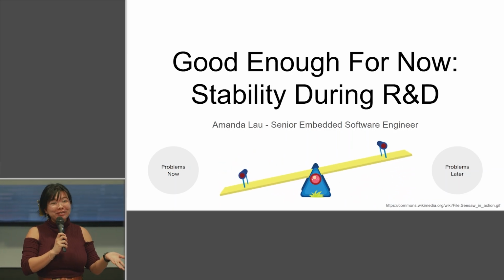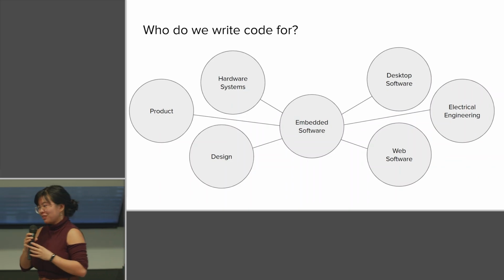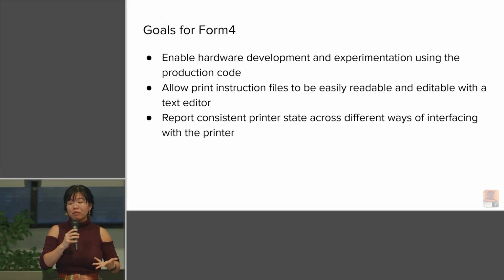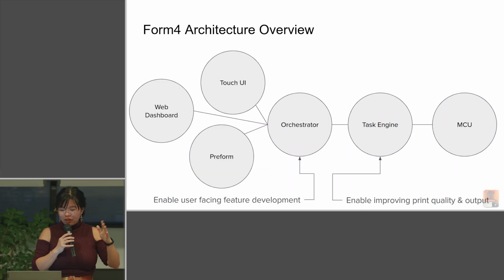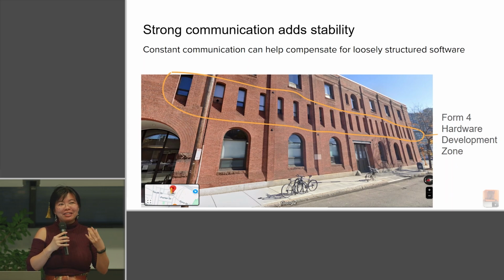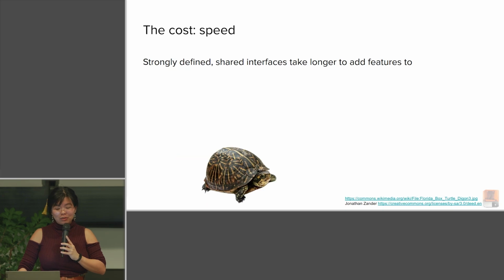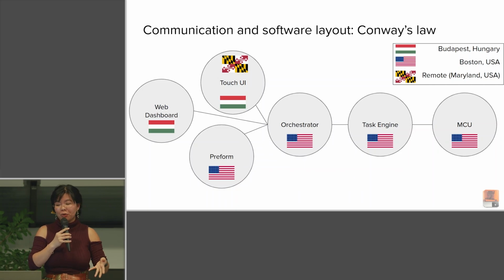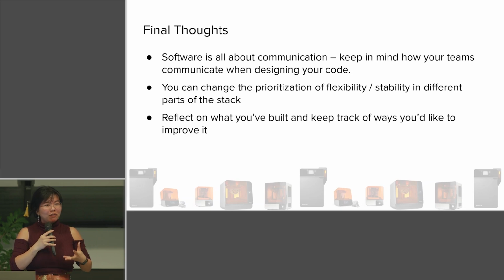Good Enough For Now by Amanda Lau | DevBP Meetup #5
If you move fast, you break things and you build breakable things. The speed and flexibility which is so important in early development can have long-term costs in maintainability. On the other hand, moving slow and steady may mean you fall behind your competitors. In this talk I'm going to discuss some of the ways we've decided on these tradeoffs at Formlabs, and the effects those decisions have on ongoing product development.

This is a presentation from Amanda Lau @ DevBP Meetup #5 March 26, 2025.